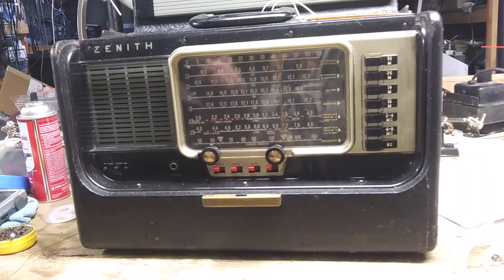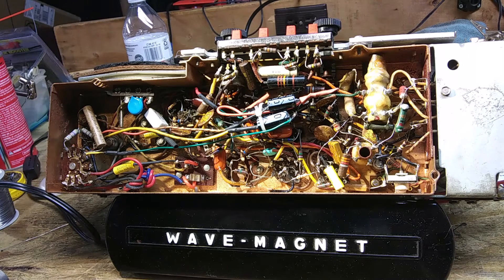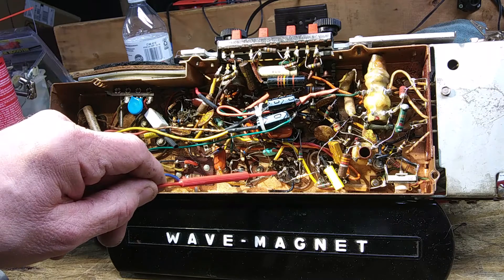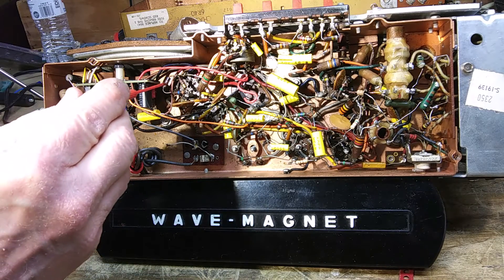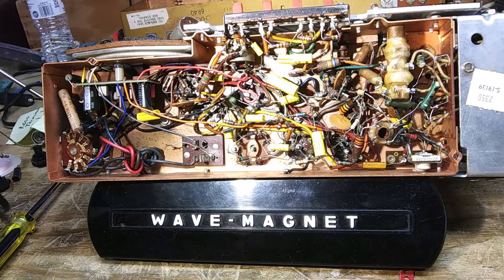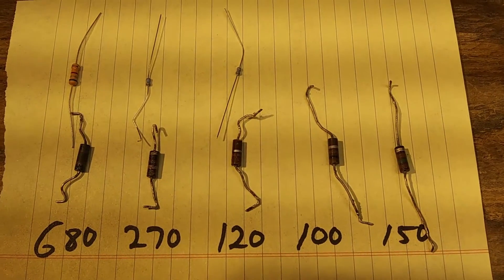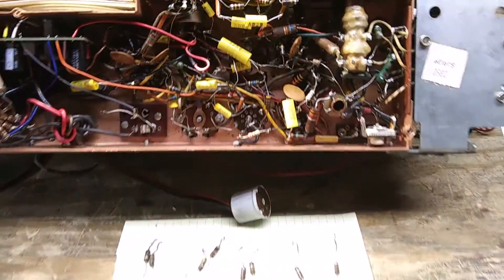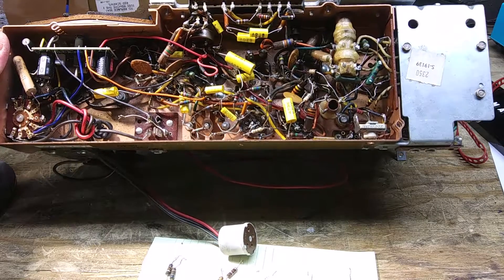Zenith Trans-Oceanic R600 Repair Part 6: Replacing 5 Important Resistors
In this final video, I replace 5 resistors that are important to preserving the filaments in the tubes.   If you watched a previous video of this radio, you will remember that two of these resistors actually blew up on me and wiped out four tubes!

The resistors that should be replaced are 680 ohm from pin 1 to pin 7 and 270 ohm from pin 5 to pin 1 of the 3V4 tube, 120 ohm from pin 1 to pin 7 on the IF 1U4 tube, 100 ohm from pin 1 to pin 7 of the 1L6 tube and 150 ohm from pin 1 of 1L6 to pin 1 of 1U5 tubes. These resistors can also be found in the lower right hand corner of the Zenith and Riders schematics. They may be on Sam's as well.